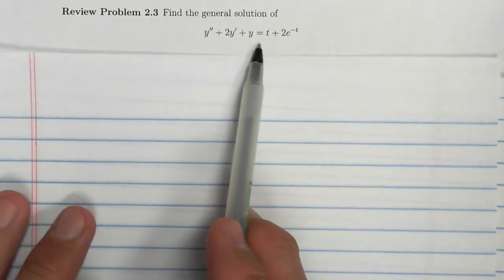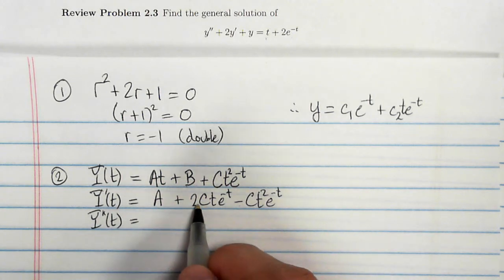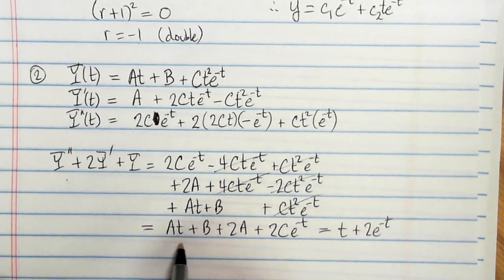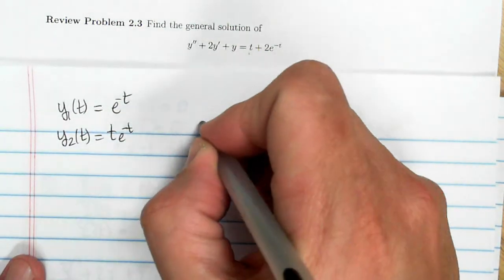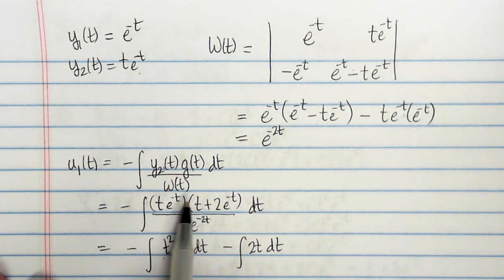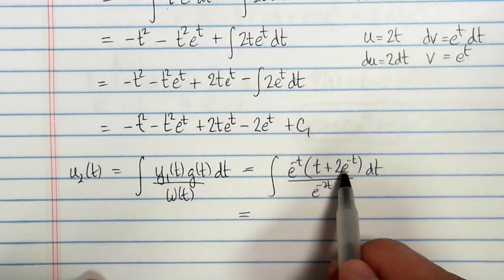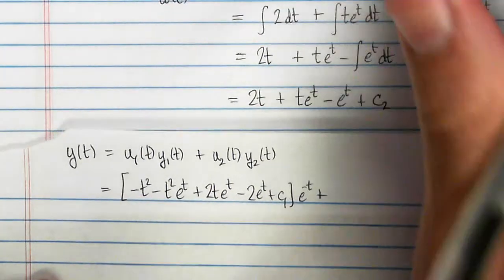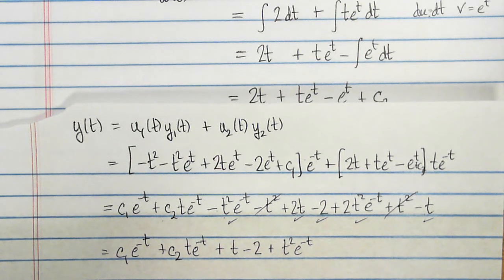Math 3410 Review 2.3